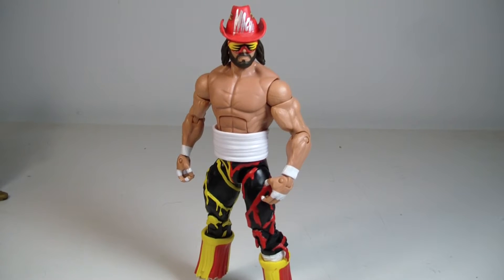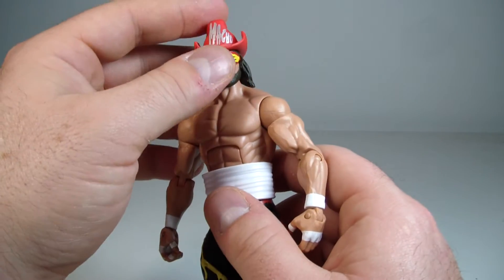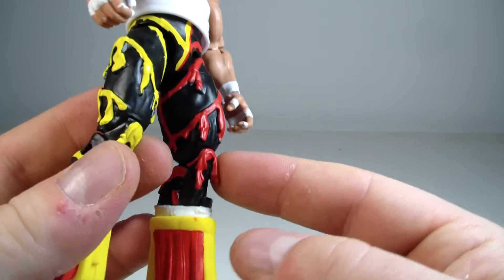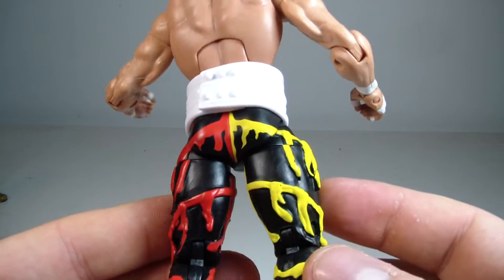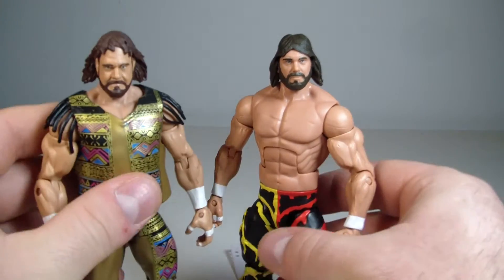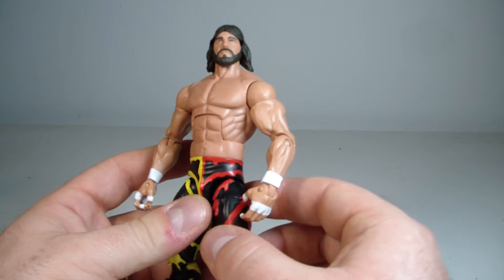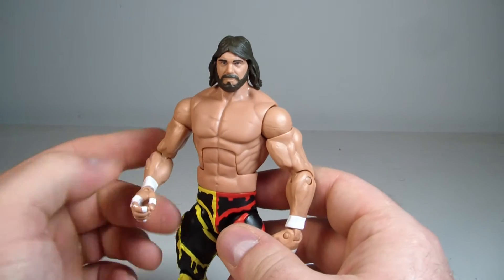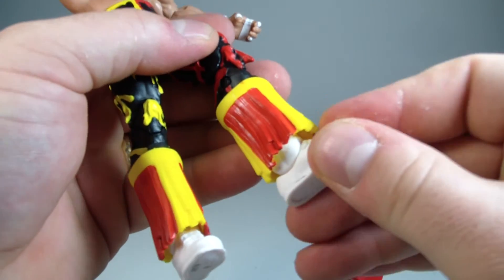WWE Elite Series 38- Macho Man Review